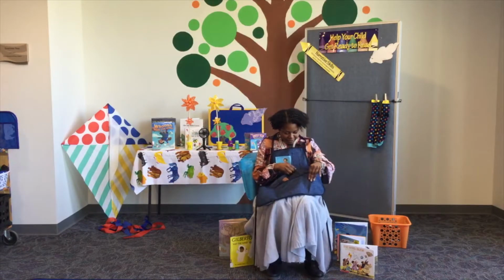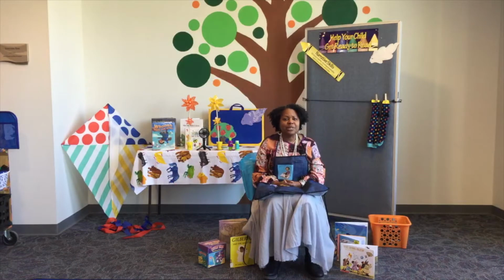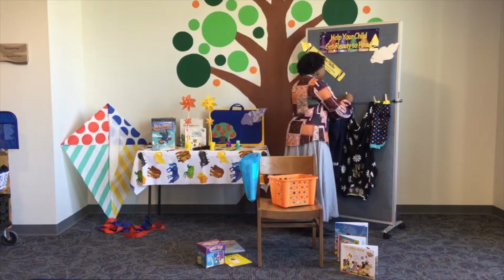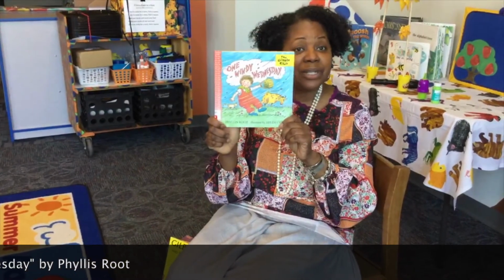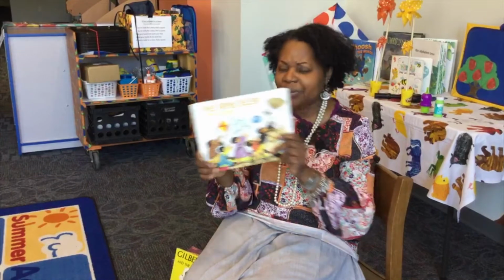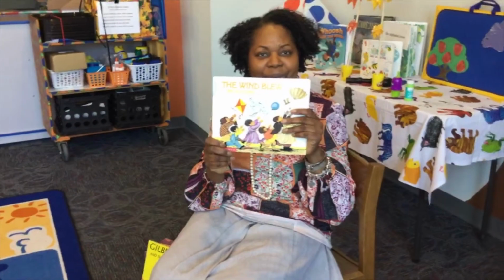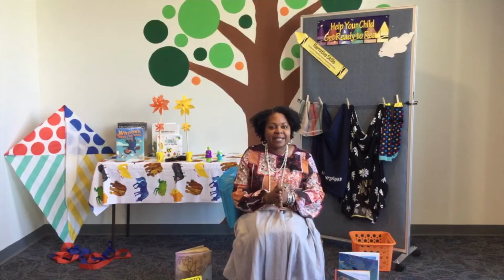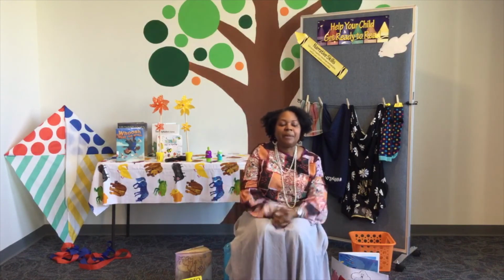The Wind Storytime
Stories about the wind